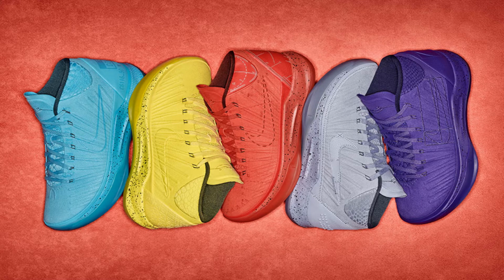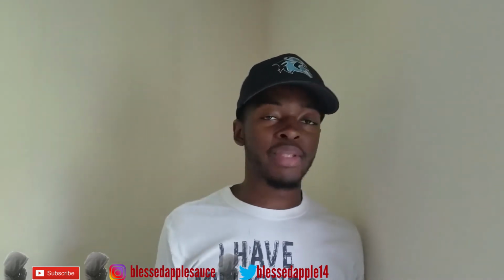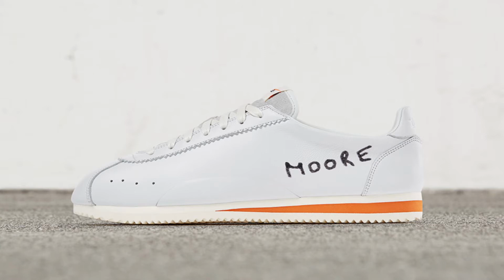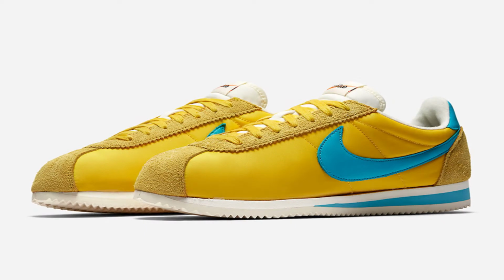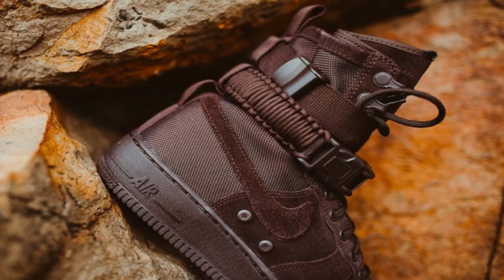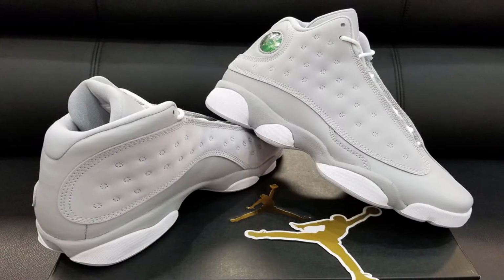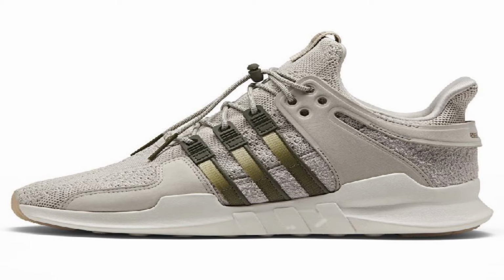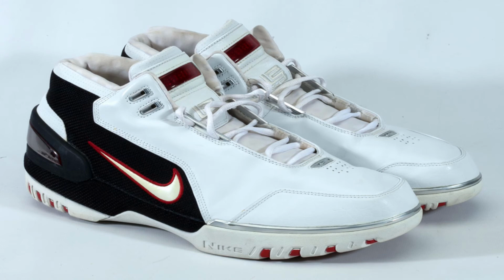*IF YOUR A SNEAKERHEAD CLICK THIS VIDEO NOW*ROTW ft Air Jordan 8 Cool Grey, Nike Lebron, Kobe & More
JOIN THE BLESSED SQUAD. CRAZY STORYTIME WHEN WE GET THERE!!

This week is solid, Just great nothing bad to say at all. Sneakerhead should be excited to find something for this week!

The cops of the week are
- Nike Kobe AD Mid All Colorways(Detached, honesty, optimism, passion, fearless) $150
- Nike Grand Volee White
- Nike Classic Cortez Kenny Moore Varsity Royal and Tour Yellow $100
- Air Jordan 8 Cool Grey $190
- Air Jordan 13 GS Wolf Grey $140
- Nike Air Zoom Generation First Game White Black $175
- High & Lows x Adidas Consortium Eqt Support Adv $180

The Flops of this Week are
- Nike Special Field Air Force 1 High Velvet Brown $165
- Nike Classic Cortez Kenny Moore Off White $100

Every Tuesday I give my opinion on what to cop and what’s a flop. The hottest shoe you should be looking for as well as the wackest shoe of them all.
If your apart of the blessed squad you'll love these guys content

Related Shoetubers that have amazing content that i enjoy that you should check out: tonyd2wild, bull1trc, dammndee, scoop208, mike rich, qiasonar, qrewtv

Related Channels i enjoy that you should check out: solluminati, flightreacts, liza koshy ,prettyboyfredo, d and b nation, cashnasty, oprahsideverson, ricegum

air jordan 8 cool grey, nike lebron 1, re retro lebrons, nike air zoom generation first game white black, air jordan 13 wolf grey, nike kobe ad mid, air force , nike cortez kenny moore, nike grand volee white, new releases 2017, 2017 sneaker release dates *IF YOUR A SNEAKERHEAD CLICK THIS VIDEO NOW*ROTW ft Air Jordan 8 Cool Grey, Nike Lebron, Kobe & More